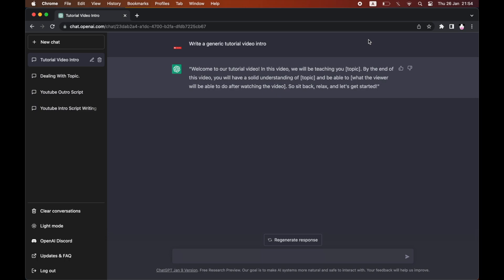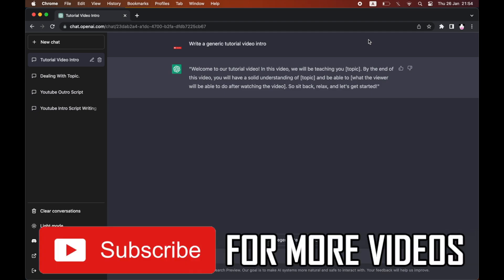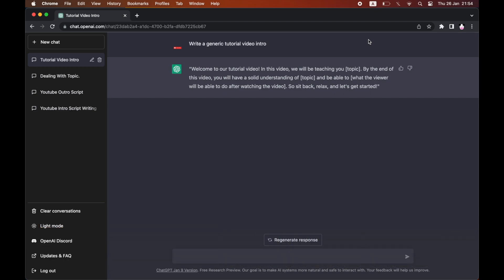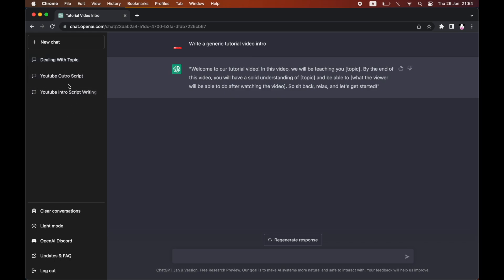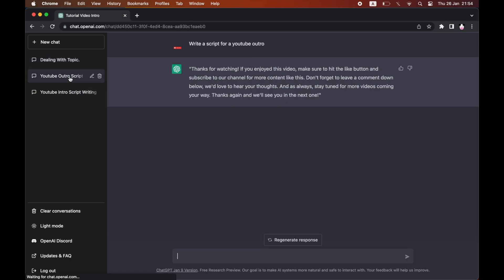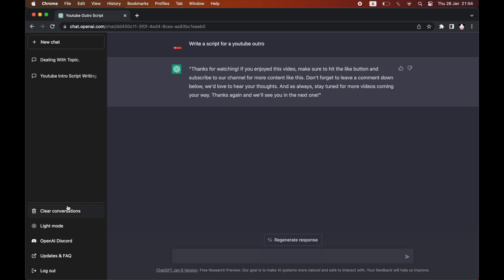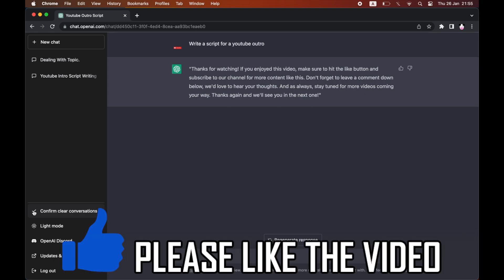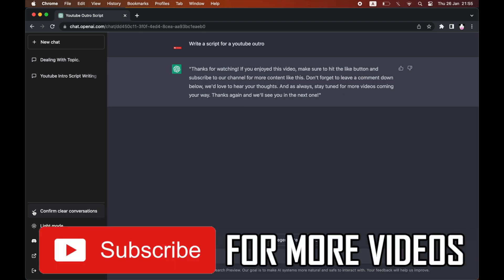How to Delete ChatGPT History (How to Clear Chat GPT Question History)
How to Delete ChatGPT History (How to Clear Chat GPT Question History). Step by step instructions of how to clear conversation history on chatgpt. You can remove chat gpt history on your windows computer or macbook laptop with the new chatgpt update in 2023.